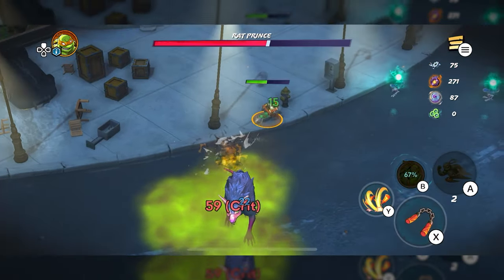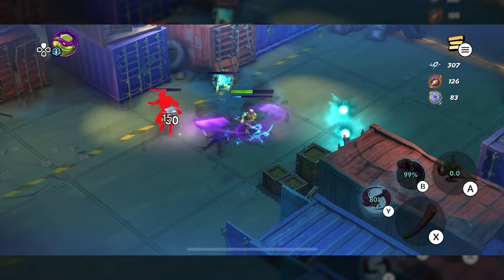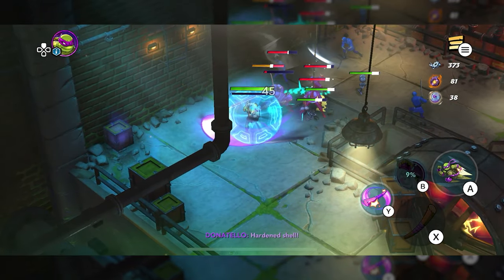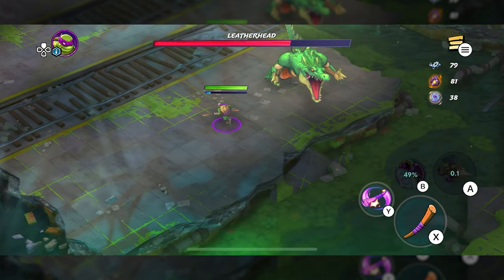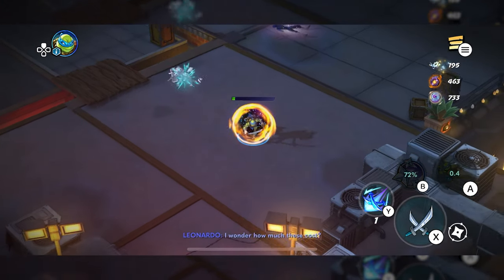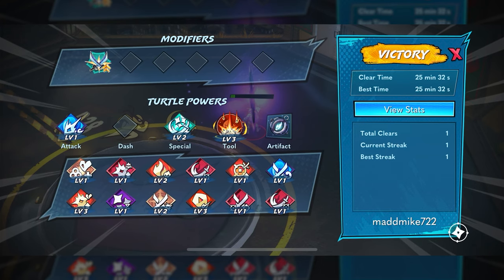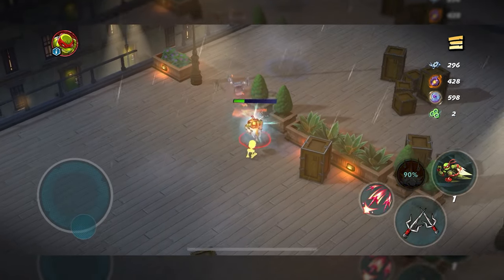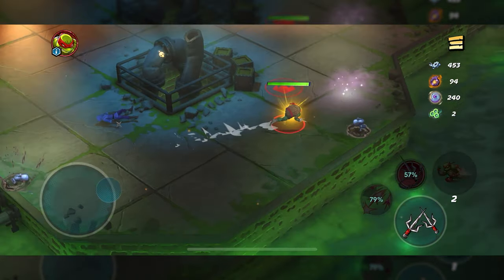TMNT Splintered Fate Review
Today we're reviewing one of the more noteworthy entries among the latest Apple Arcade drop, "TMNT Splintered Fate"... a turtles themed rogue lite.